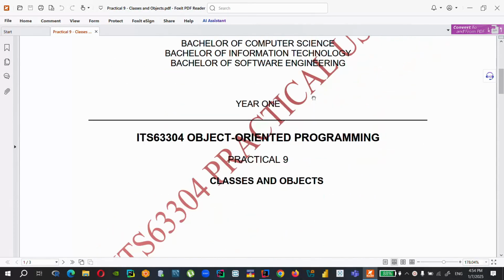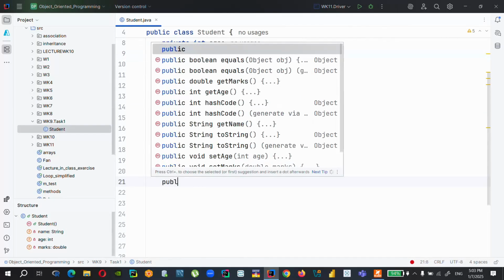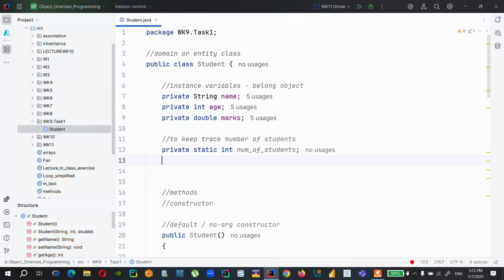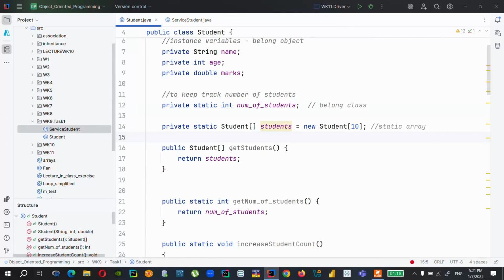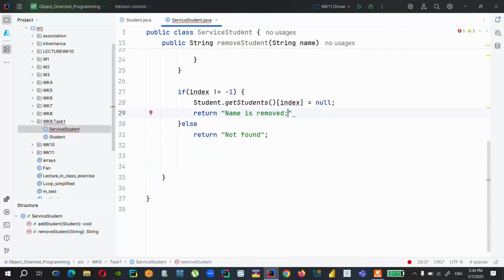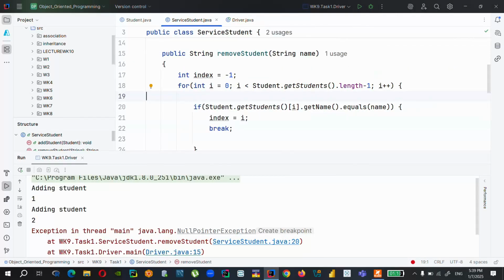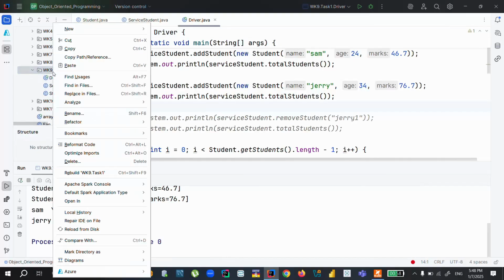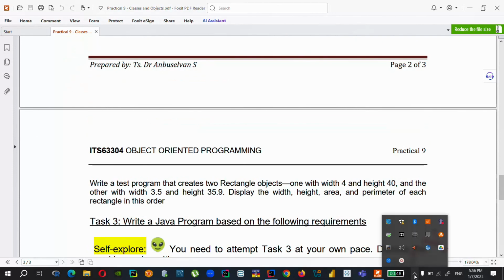Creating Classes and Objects In Java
The video demonstrates how to create classes and objects in Java